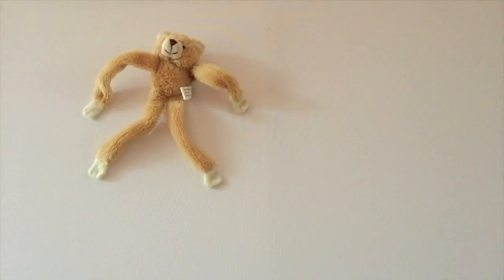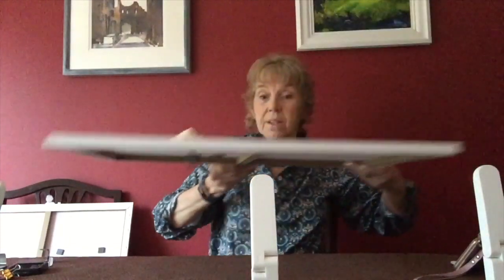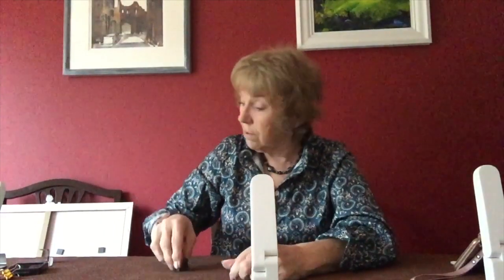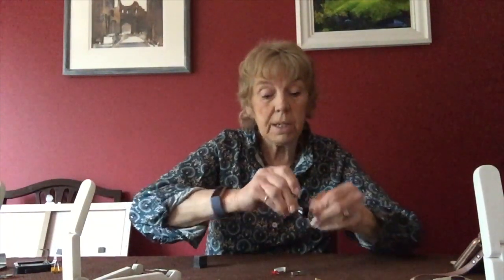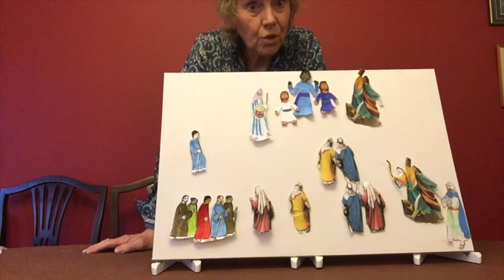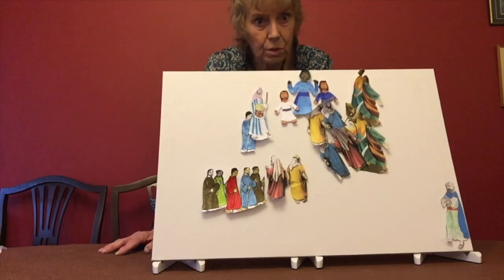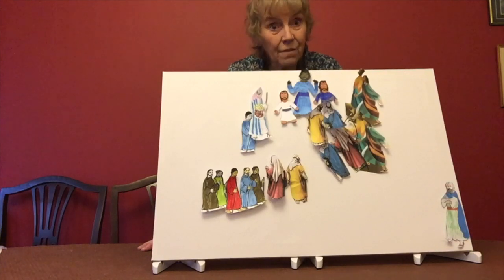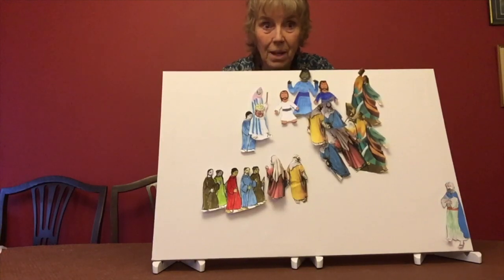Junior Church for 21st March (St Leonard's Church, Lexden)